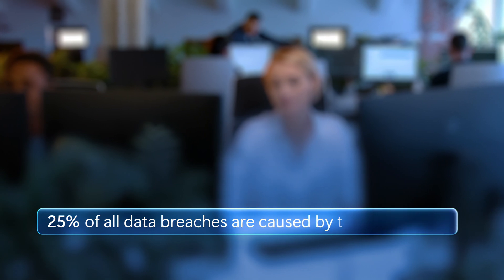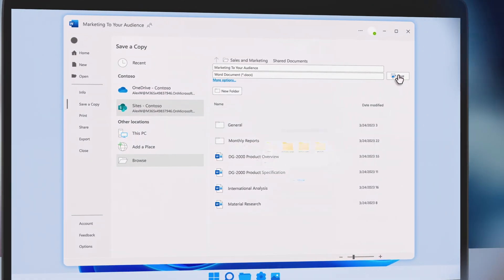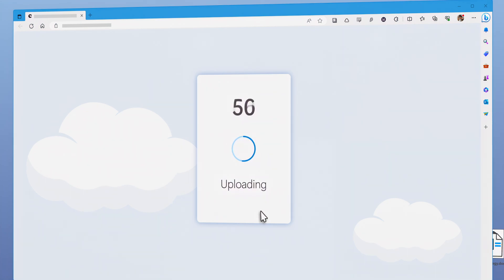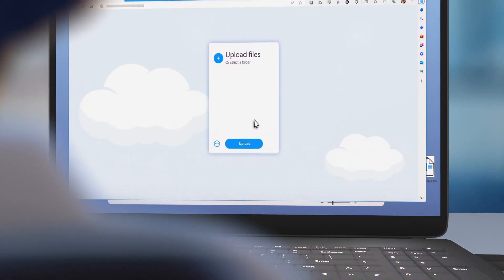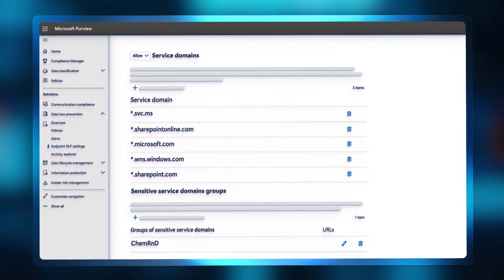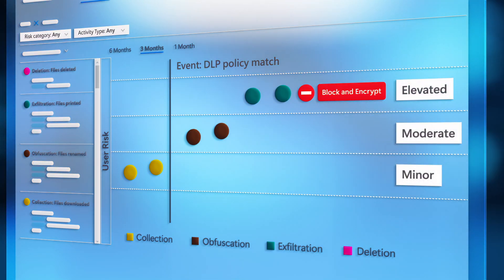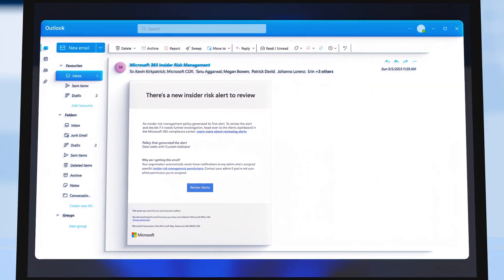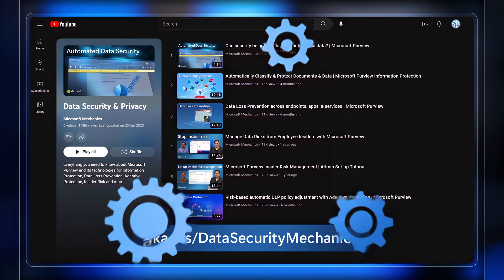Data Protection with Microsoft Purview: How it Detects and Responds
Detect and prevent data security incidents with Microsoft Purview. Combine data classification with proactive and adaptive data loss prevention policies aligned to the assessed insider risk level for a multi-layered approach.

Trusted insiders working for your organization contribute to 25% of data breaches. Many of these breaches remain undetected or are discovered long after the damage is done. We deconstruct what occurred at a prominent company with an account inspired by a true story of corporate espionage and how Microsoft Purview is designed to detect and prevent this type of data security incident.

► QUICK LINKS:
00:00 - Detect and prevent data security incidents
00:29 - Watch a real crime case
02:06 - Data security strategies
02:55 - Secure data with policies
04:10 - Insider Risk Management
04:40 - Wrap up